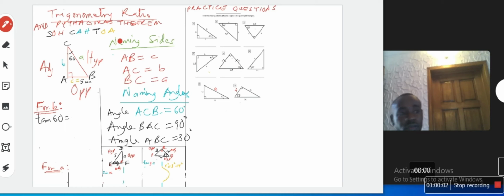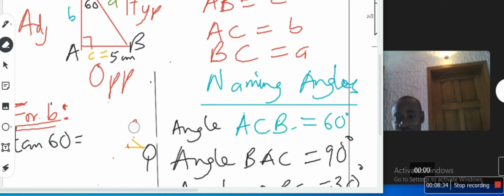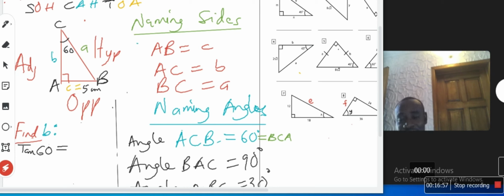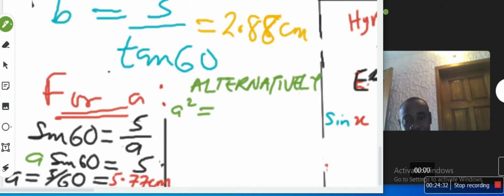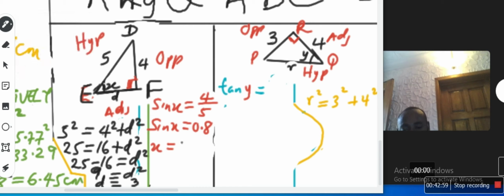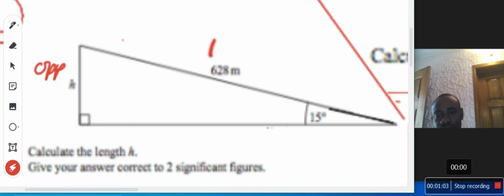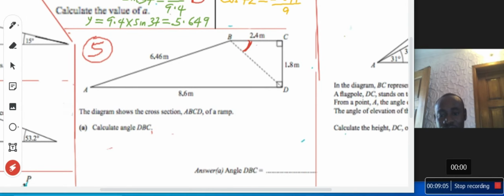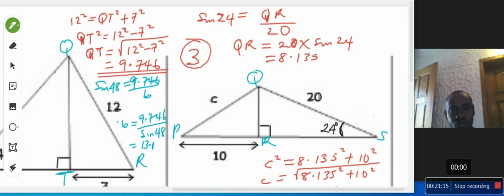TRIGONOMETRY RATIOS, SOHCAHTOA, AND THE PYTHAGORAS THEOREM